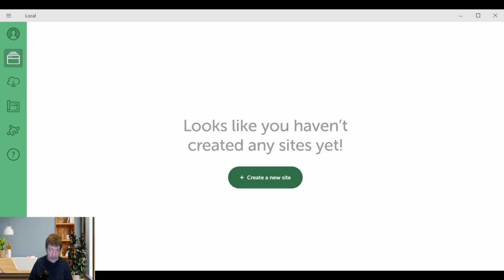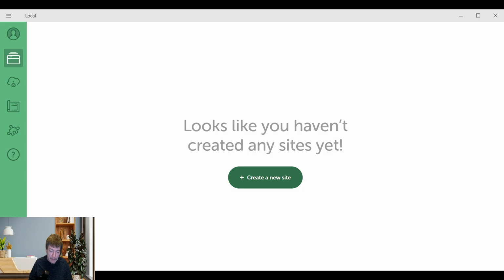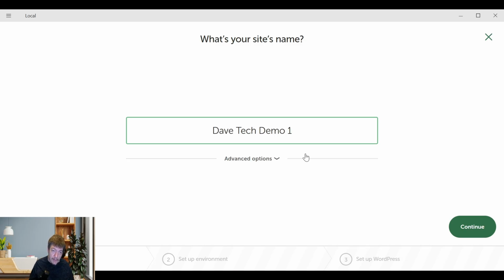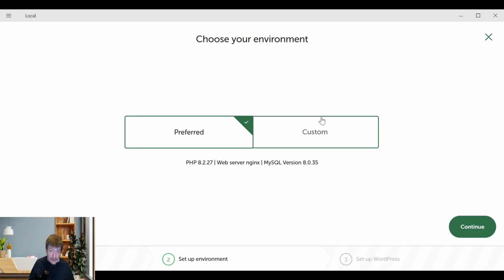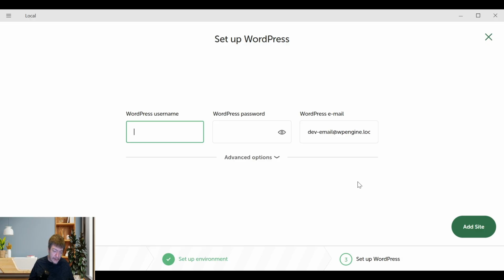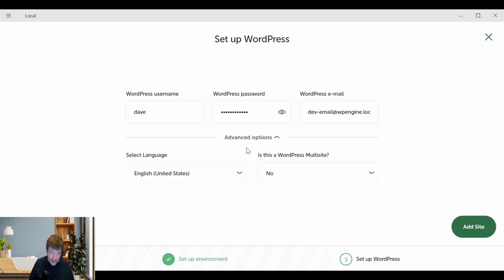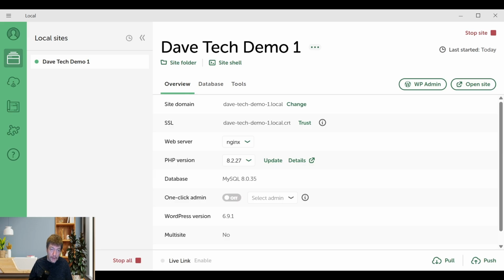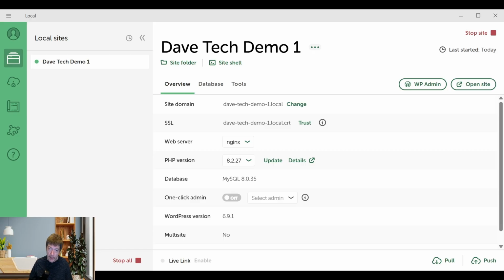Learn how to build your website from your PC using LocalWP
Here’s a YouTube video description tailored to your content:

Learn WordPress with Local WP  Save 20% at Newbloghosting.com!
In this video, I walk you through setting up WordPress using the powerful Local WP app—perfect for testing, development, and creating tutorials right from your computer. Whether you're just starting out or looking to streamline your workflow, Local WP makes it easy to spin up WordPress sites in seconds.
💡 Mentioned in this video:
🔗 Newbloghosting.com — Reliable, fast WordPress hosting
✅ Topics covered:
•  Installing and configuring Local WP
•  Why Local WP is great for beginners and pros
•  How to use it for WordPress training and testing
•  Hosting recommendations and savings tips